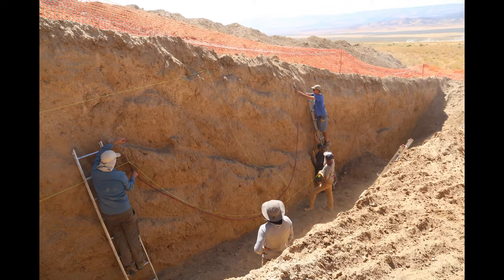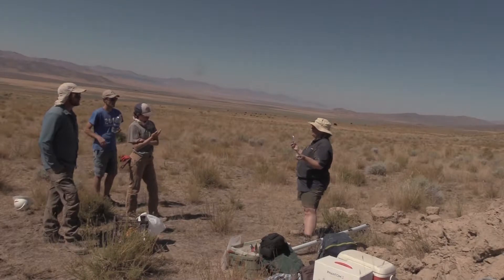Creating the Trench Grid Using Communicating Vessels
Dr. Paula Marques Figueiredo discusses how to use a long, clear hose filled with water and red food coloring as a level to construct a grid on the trench wall.